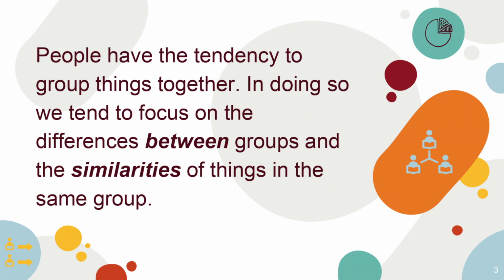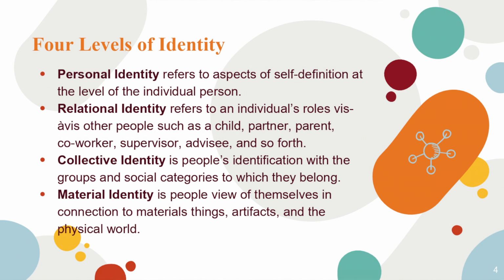Social Identity Theory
Dr. Nolfi discusses student development theory, focusing on social identity theories.